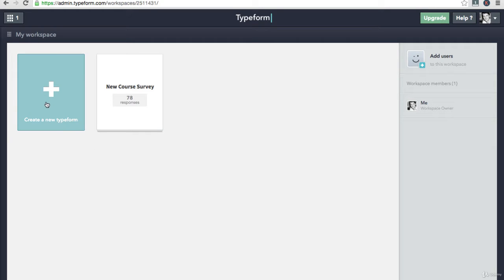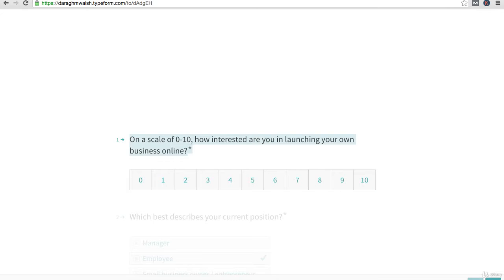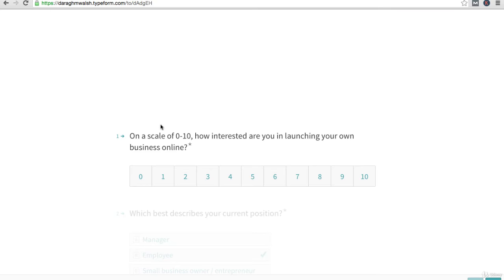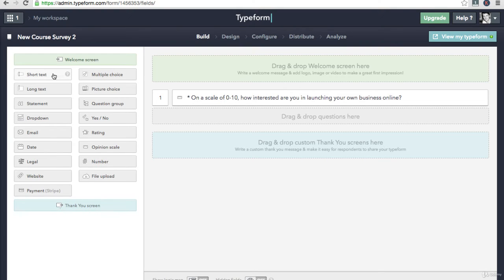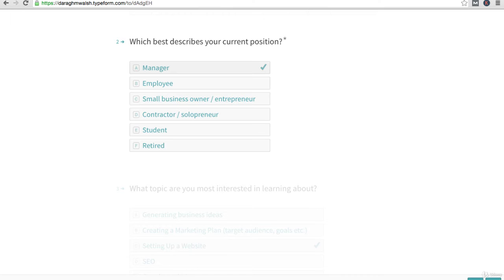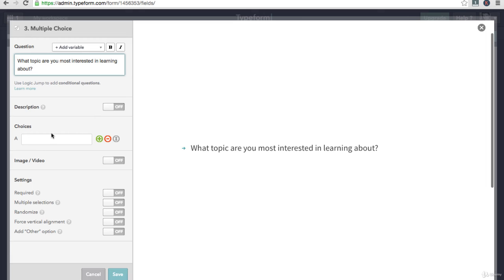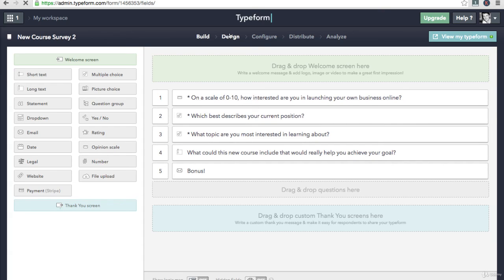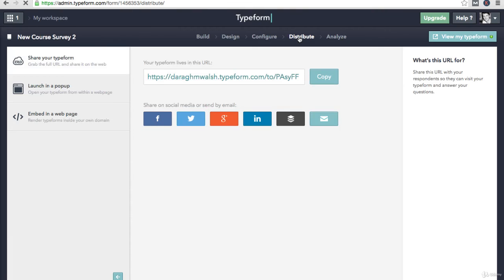3. How to Design Your Online Survey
Design Your Online Survey